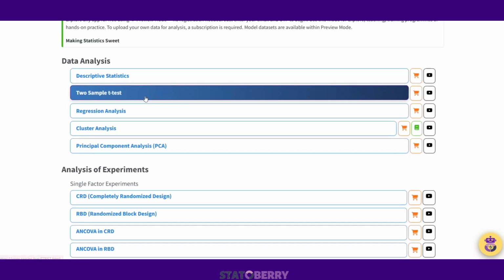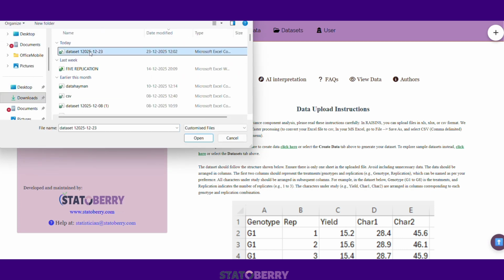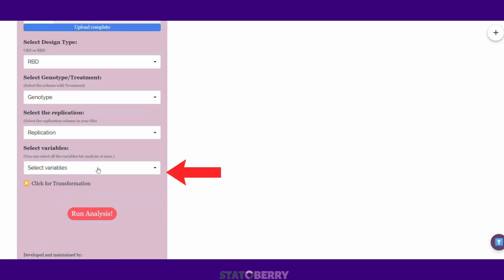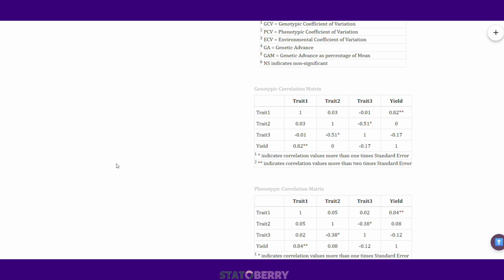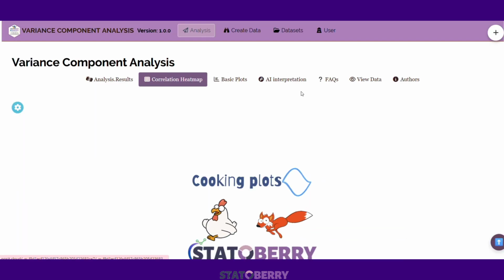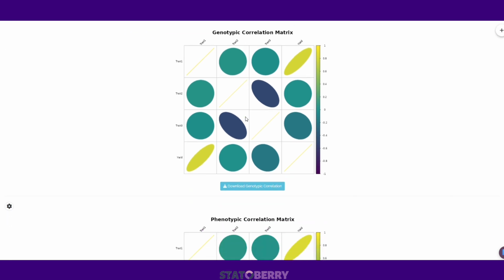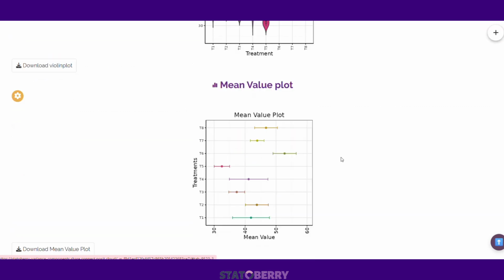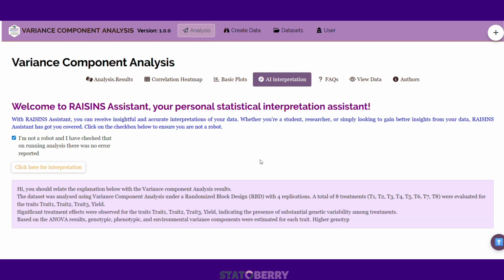RAISINS Variance Component Analysis Quick Tutorial | Statoberry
In this tutorial, we dive into Variance Component Analysis, clearly explained with a real-world example using Statoberry Raisins.

This analysis helps partition total variability into components such as genotype, environment, and error, making it highly useful in agricultural and experimental research.

Watch till the end for a quick summary and interpretation of variance components using real-life agricultural data.